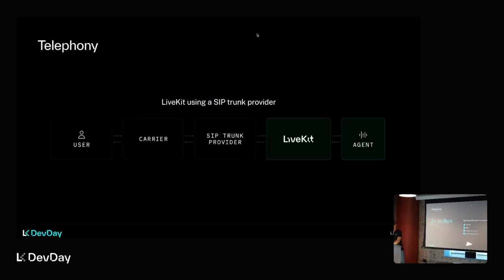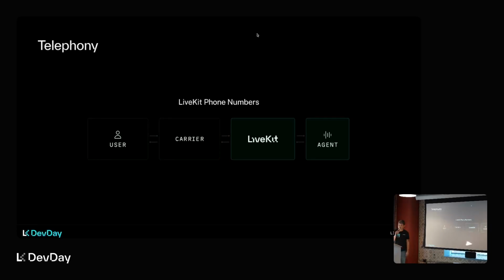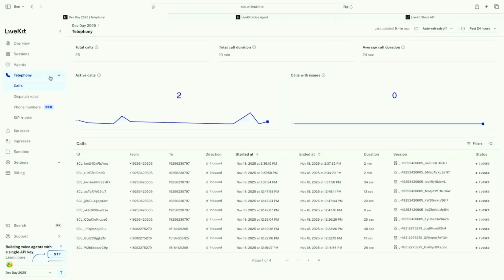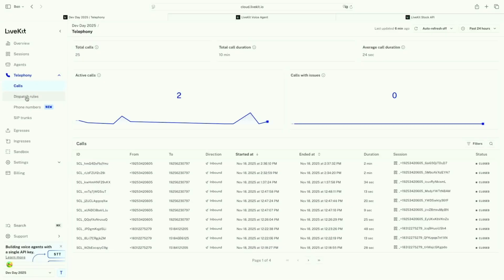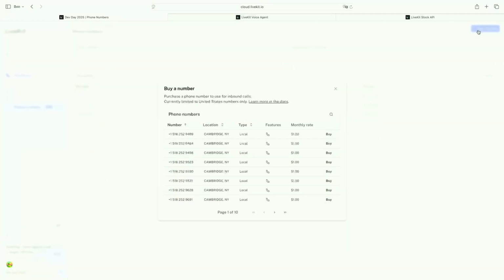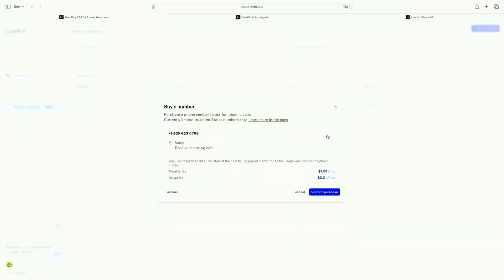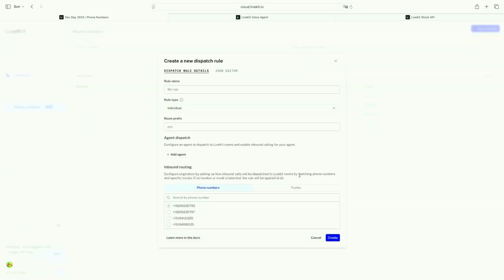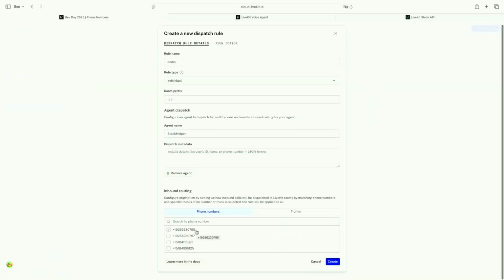Native Telephony for Voice Agents | LiveKit Phone Numbers Demo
See how LiveKit Phone Numbers makes it easy to connect real phone calls to voice agents without third-party SIP trunks.

LiveKit introduces first-party phone numbers that eliminate the need for third-party SIP trunk providers. Watch Nishad demonstrate how easy it is to buy a phone number, connect it to a voice agent using dispatch rules, and make a live call—all in just a few minutes.

By removing the SIP trunk middleman, LiveKit Phone Numbers reduce latency and jitter while increasing reliability. Calls flow directly from carrier networks into the same data center where your agent is running, creating the most optimized path possible.

Currently available for US local and toll-free numbers. International expansion coming soon.